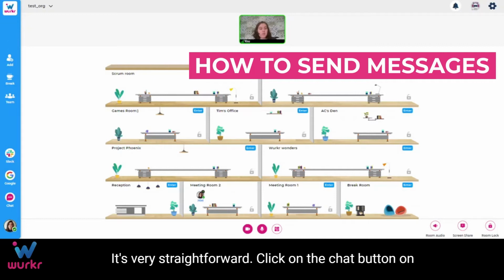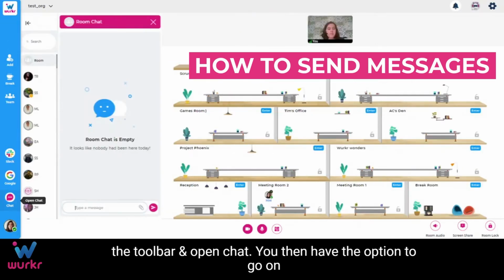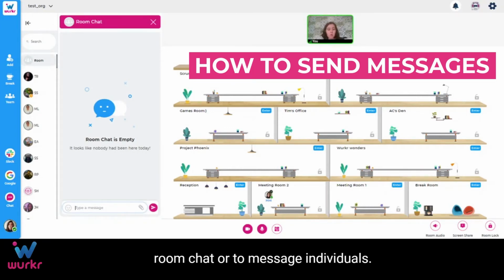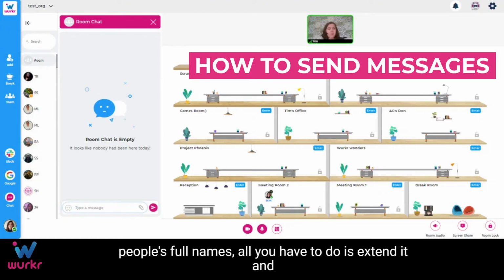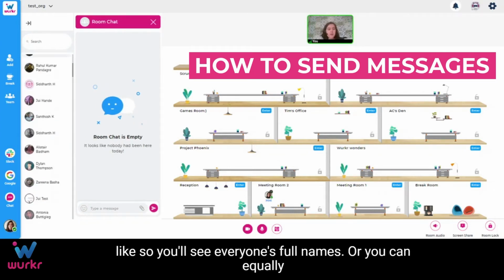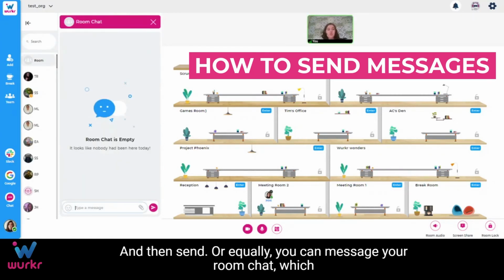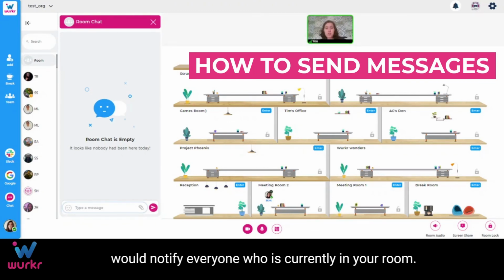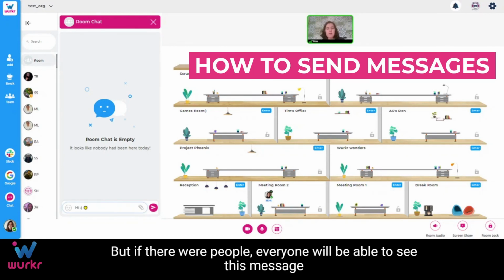Wurkr Tutorials: How To Send a Message (English)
Welcome to Wurkr's How To Series! Each video gives you a run through of a platform feature so that you can start working together from anywhere.

This video explains how you can use our chat features .